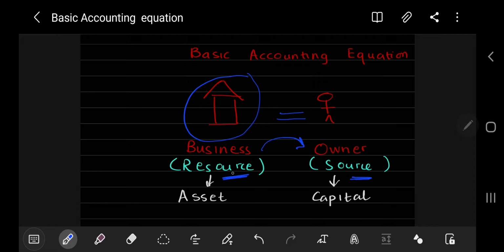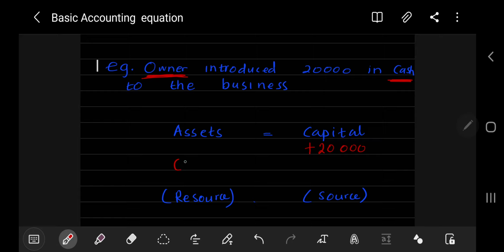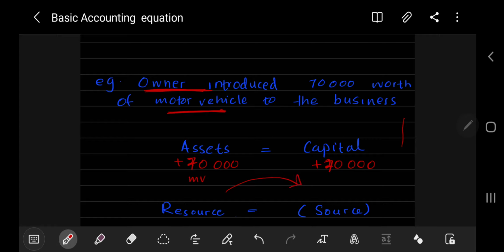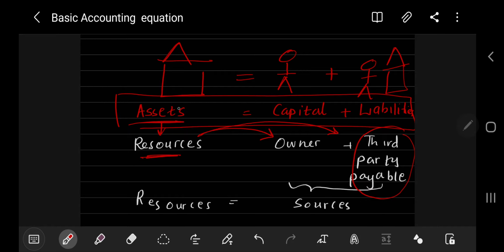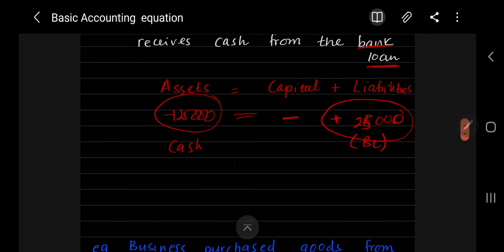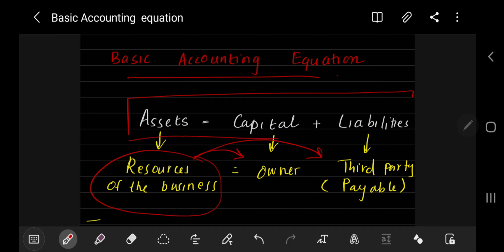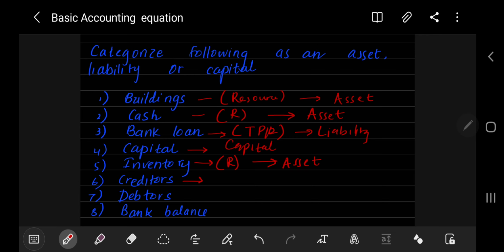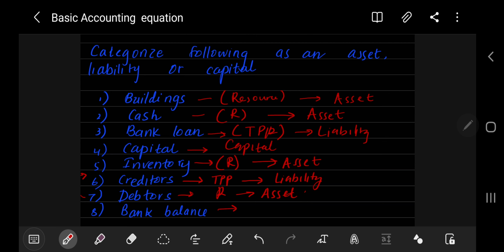Basic Accounting Equation -igcse accounting